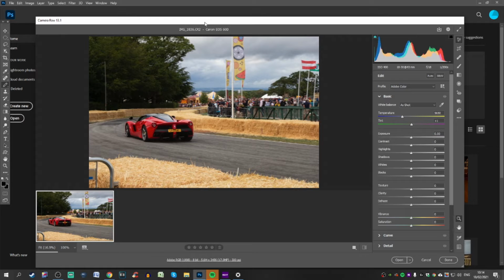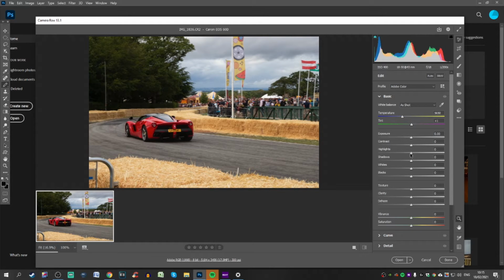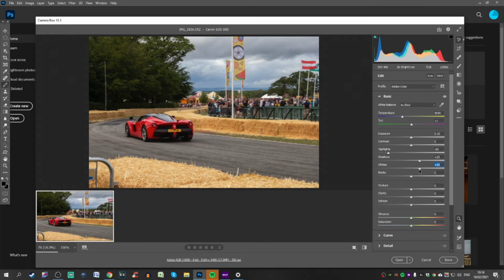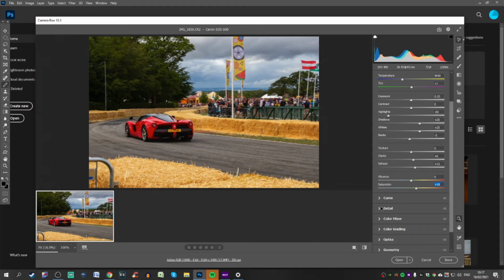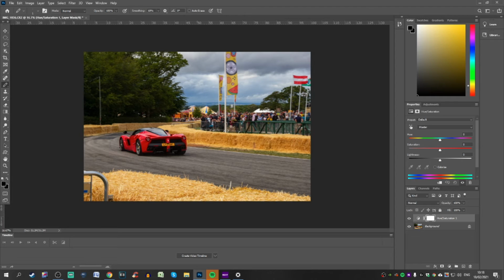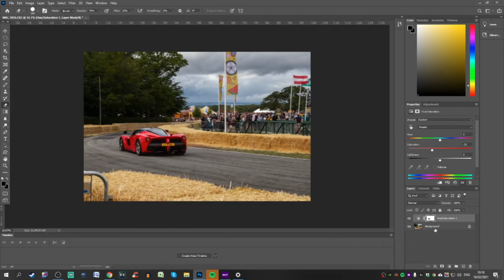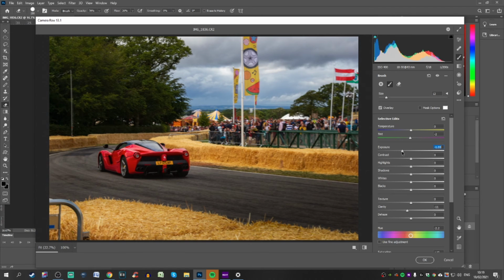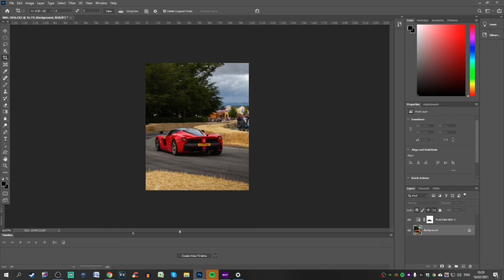This is How I Edit my Car Photos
This is how I edit my car photos using Photoshop

NOTE: Remember always to shoot RAW to allow you to pull back details in post processing.

GEAR I USE:
Boya Microphone
Go To Lens
Telephoto Lens